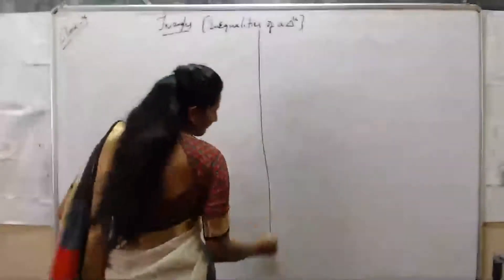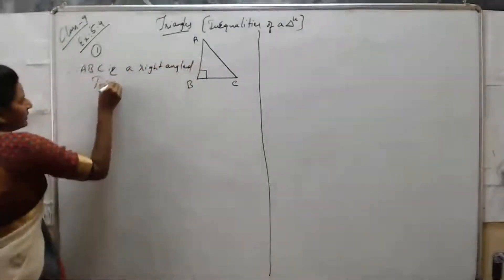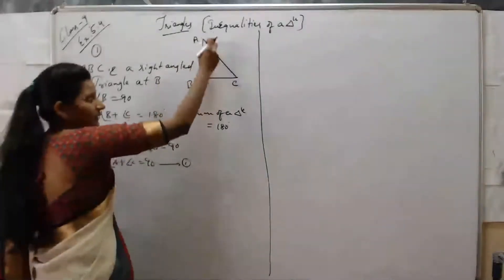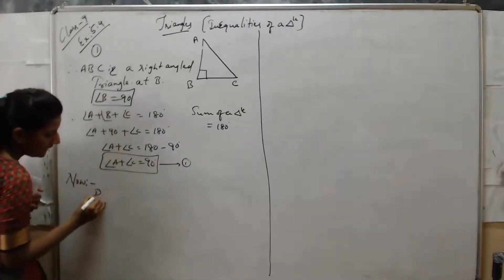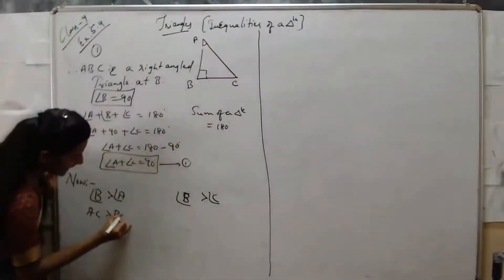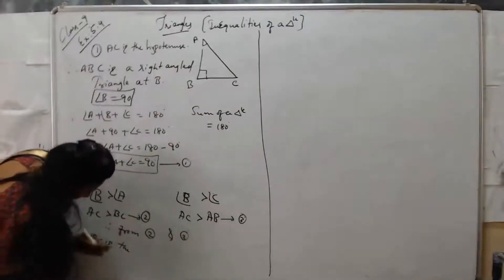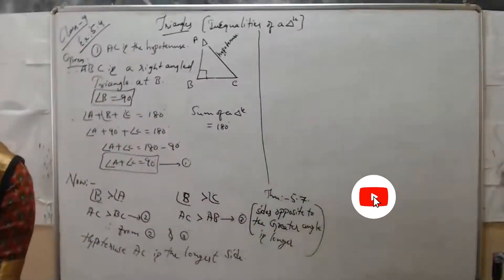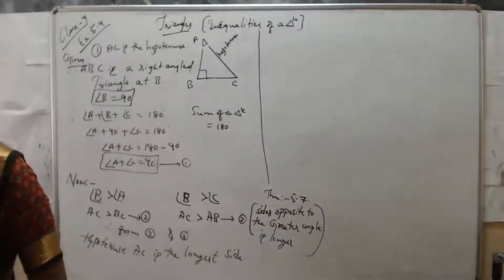Class 9th Maths Triangles Episode -2 Anjali Teacher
📚 Welcome to Anjali Teacher’s YouTube Channel! 🎓

Hello, learners! I’m Anjali, a passionate teacher dedicated to making learning fun, easy, and effective. This channel is designed to help students understand complex topics with simple explanations, real-life examples, and engaging teaching methods.

🔹 What You’ll Find Here:
✅ Educational videos on [Subject/Topics You Cover]
✅ Tips & tricks for exams and learning
✅ Interactive lessons and doubt-solving sessions
✅ Motivation & study hacks

Would you like any specific modifications based on your content? 😊